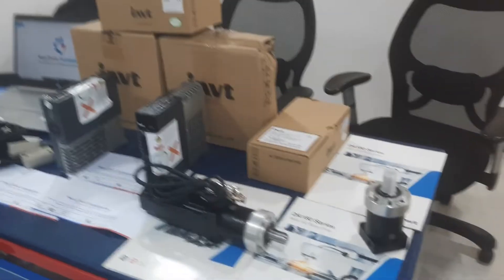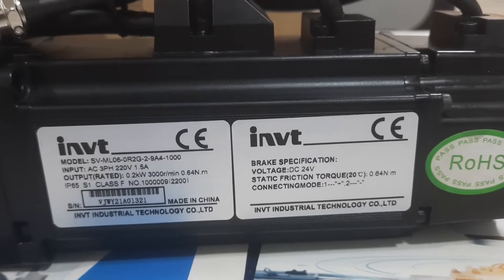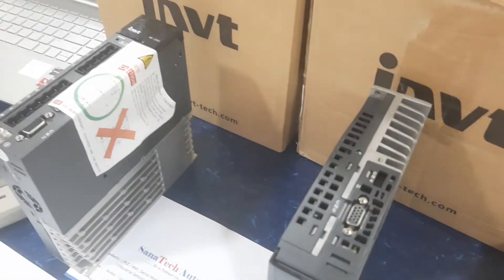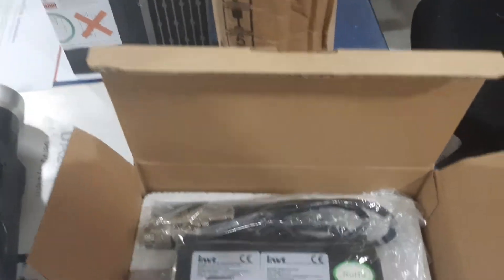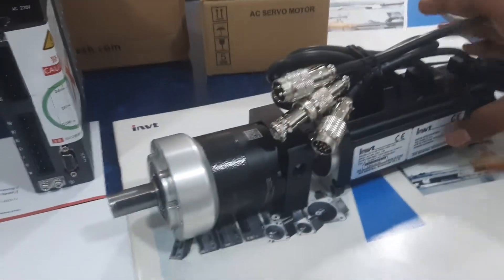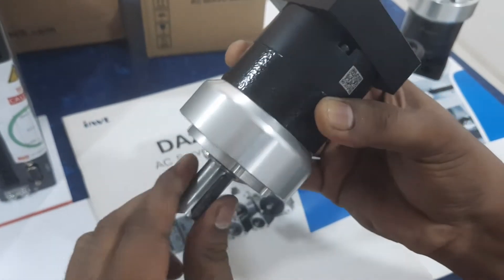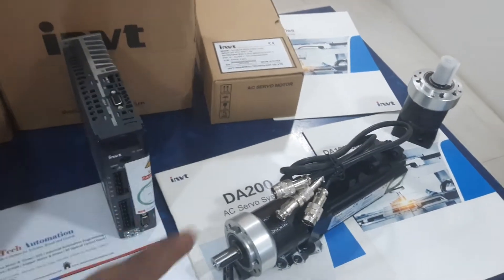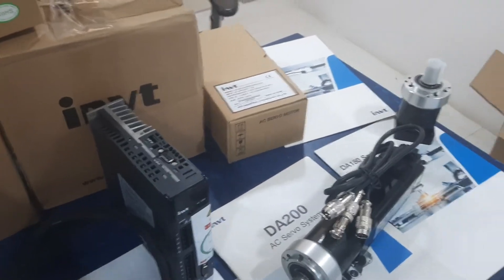Brake Servo Motor , INVT Servo Motor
invf servo motor, invt servo drives with servo power cable ' servo encoder cable and servo interface cable , in this video we have shown that 200 watt jnvt servo motor absolute with gearbox 1:3 ratio